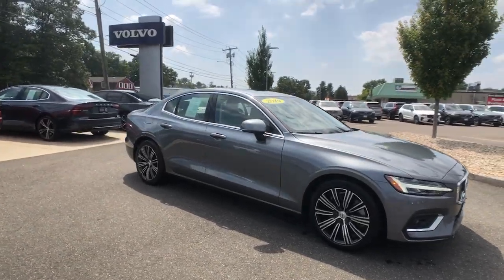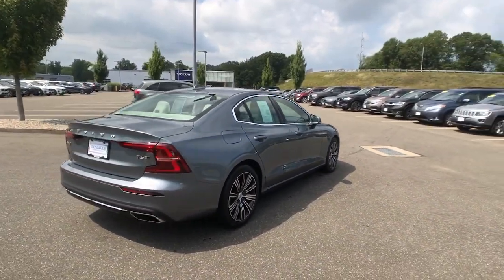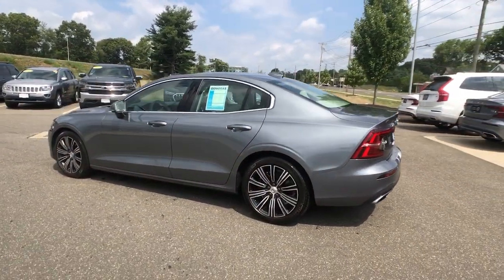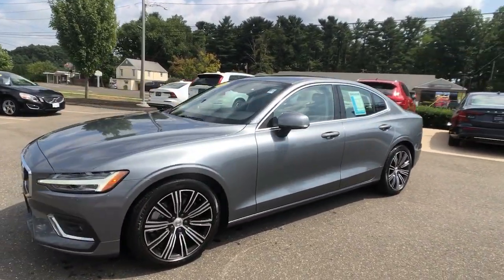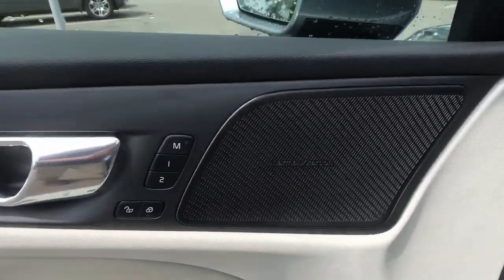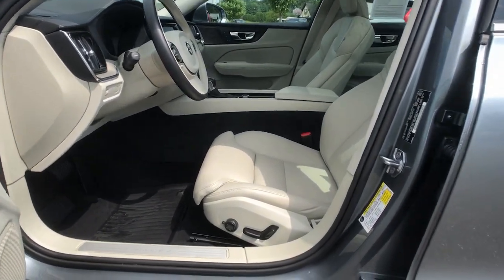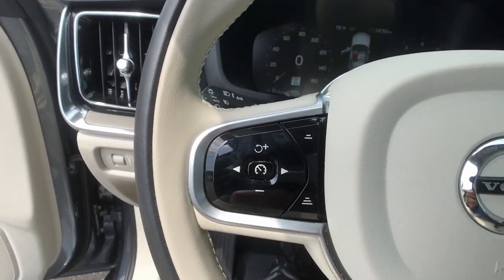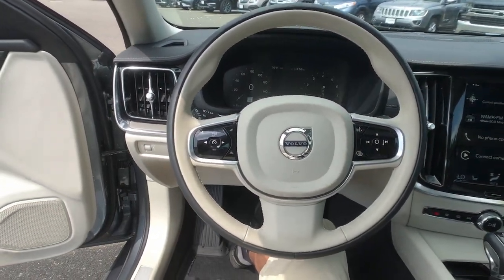2019 Volvo S60 Milford, New Haven, Guilford, Madison, Orange, CT C016781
OSMIUM GREY Used 2019 Volvo S60 available in Milford, Connecticut at Gengras Volvo of North Haven. Servicing the New Haven, Guilford, Madison, Orange, CT area.

5 YEAR + UNLIMITED MILEAGE WARRANTY!!!AWDLeatherMoonroofNavigationRear CameraBluetooth + StreamingAuto Braking System* Roadside Assistance* Limited Warranty: 60 Month/Unlimited Mile (whichever comes first) from original in-service date* Warranty Deductible: $0* Vehicle History* 1-Year complimentary Volvo On Call app. Remote climate control, locks, fuel, maintenance; driving journal. Vehicle History Report with Buyback Guarantee. Includes Trip Interruption Reimbursement* 170+ Point Inspection* Transferable WarrantyThis vehicle's availability is subject to delivery of title.Tax and title fee's additional. Your Gengras Price includes manufacturer incentives, which are detailed in the vehicle description. Please contact Gengras to confirm your incentive eligibility. Low finance rate offers, including deferred pricing, may not be compatible with other manufacturer offers and may effect the selling price of the vehicle. This vehicle's availability is subject to delivery of title. See dealer for details.Awards:* 2019 KBB.com 10 Best Luxury Cars Under $35,000

This vehicle comes with the below Options:
Turbo/Supercharged
All Wheel Drive
Power Steering
ABS
4-Wheel Disc Brakes
Brake Assist
Brake Actuated Limited Slip Differential
Aluminum Wheels
Sun/Moonroof
Generic Sun/Moonroof
Panoramic Roof
Heated Mirrors
Power Mirror(s)
Rear Defrost
Intermittent Wipers
Automatic Headlights
LED Headlights
Automatic Highbeams
Fog Lamps
AM/FM Stereo
Navigation System
Premium Sound System
Satellite Radio
MP3 Player
Steering Wheel Audio Controls
Telematics
Auxiliary Audio Input
HD Radio
Requires Subscription
MP3 Player
Bluetooth Connection
Bucket Seats
Seat Memory
Trip Computer
Power Windows
WiFi Hotspot
Leather Steering Wheel
Keyless Entry
Power Door Locks
Keyless Start
Keyless Entry
Power Door Locks
Hands-Free Liftgate
Universal Garage Door Opener
Cruise Control
Climate Control
Multi-Zone A/C
A/C
A/C
Rear A/C
Woodgrain Interior Trim
Leather Seats
Floor Mats
Mirror Memory
Keyless Start
Remote Engine Start
Requires Subscription
Smart Device Integration
Navigation System
Power Windows
Power Door Locks
Trip Computer
Pass-Through Rear Seat
Security System
Immobilizer
Traction Control
Stability Control
Traction Control
Driver Monitoring
Back-Up Camera